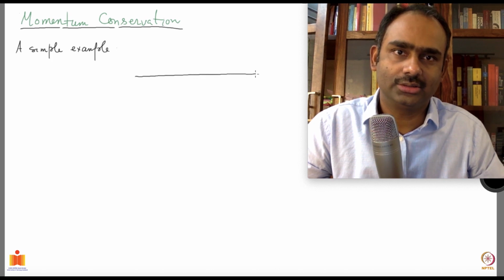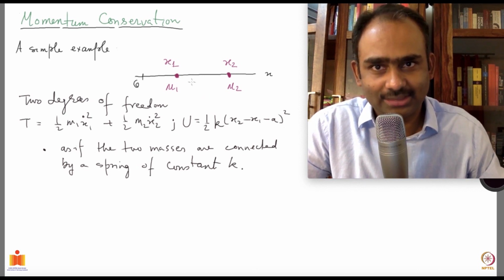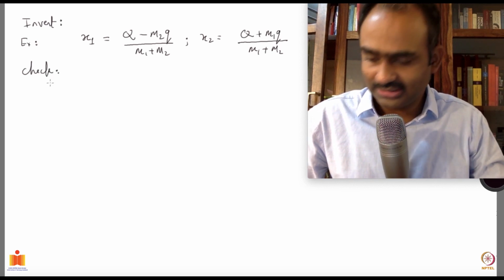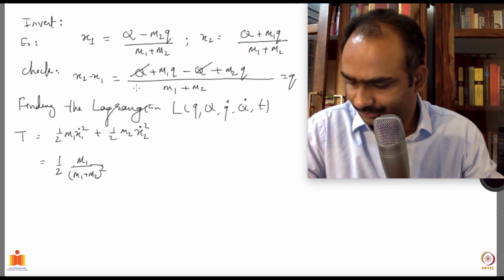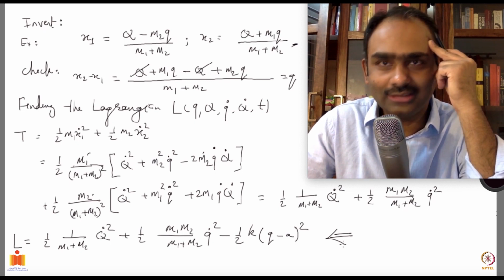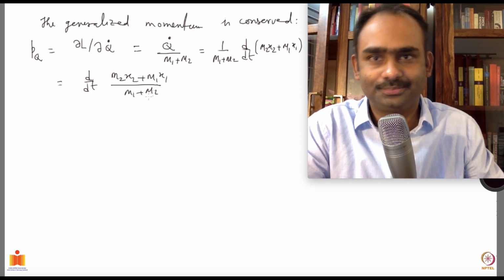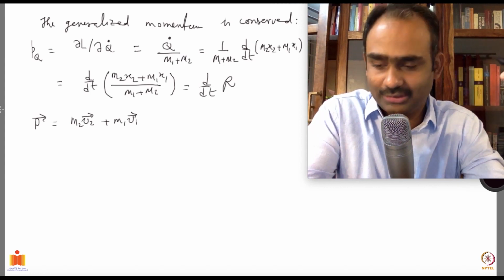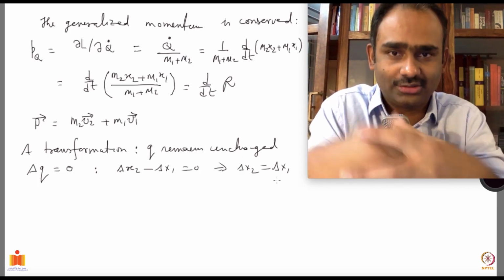Momemtum conservation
Subject:Physics